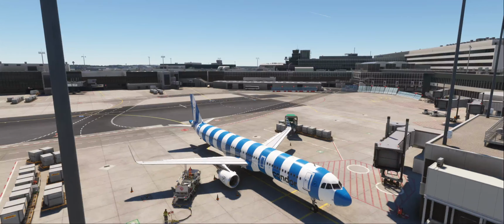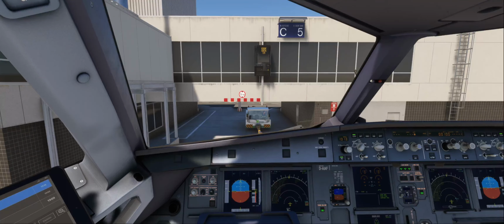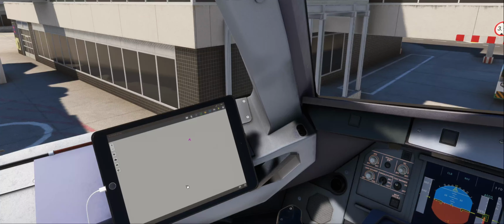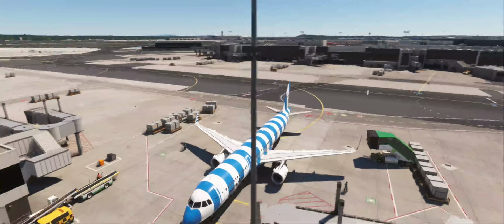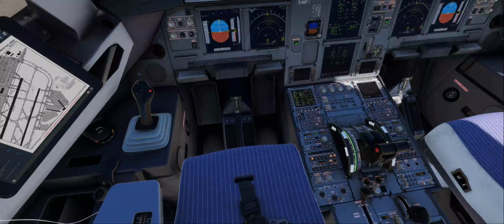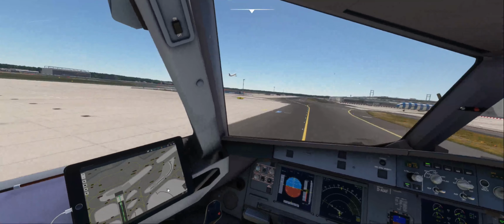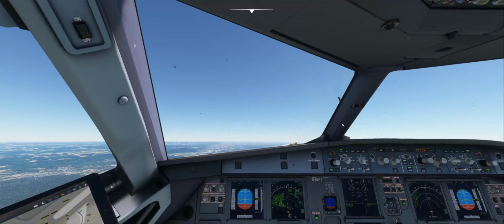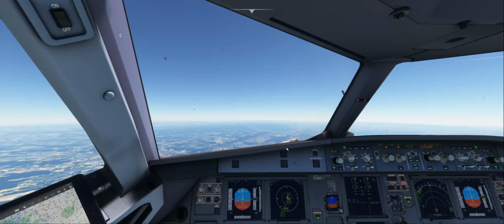Frankfurt to Palma de Mallorca - Part 1 (A321)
Join me on the departure out of Frankfurt German as I begin my first rotation for Condor heading down to Palma de Mellorca in the FSLabs A321 CEO.